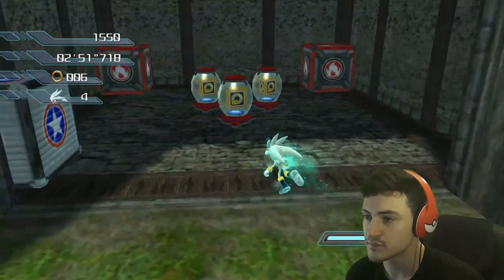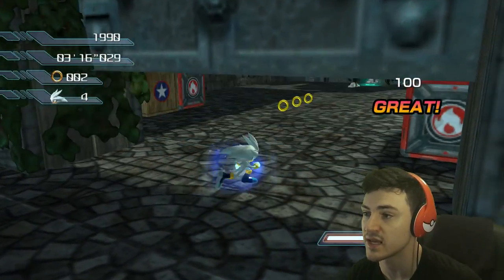Sonic 06 but its actually GOOD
Sorry for being all excited but I used to play this game for HOURS. Sonic got me through ALOT of tough times. Seeing that they are creating a remastered Sonic 06 game AND fixing Sonic face for the movie..its just making my child self all happy.